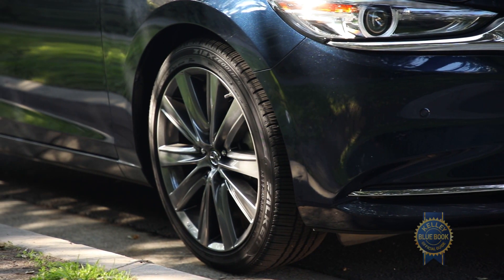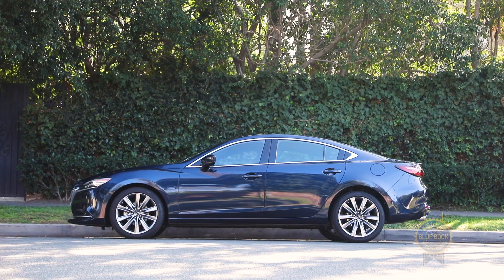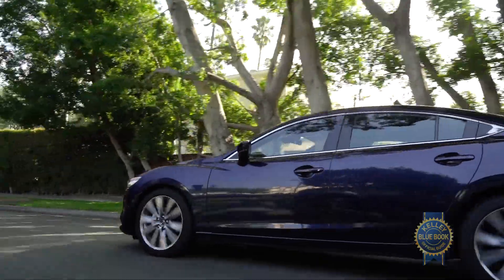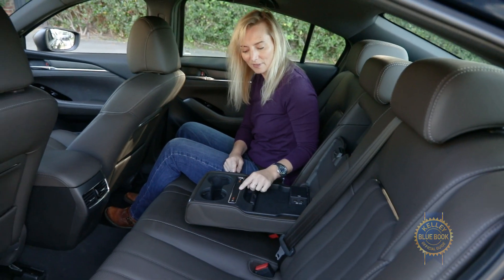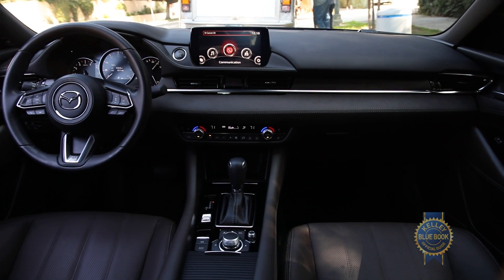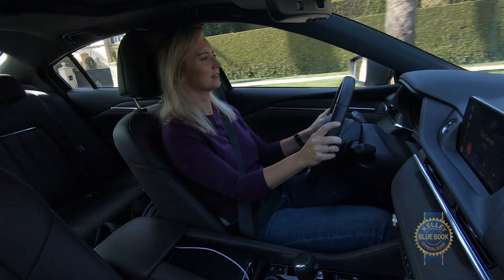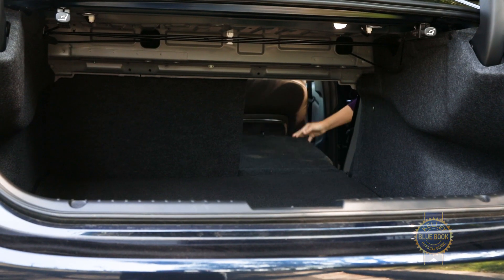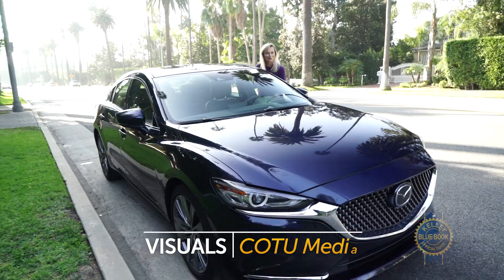2018 Mazda Mazda6 - Long Term Intro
We liked our long-term Mazda CX-9 so much we asked the nice folks at Mazda if we could try out a sedan next. Hello, Mazda6, the newest addition to the Kelley Blue Book long-term test fleet. With all the goodies and snacks included on the Signature trim level, this promises to be a tasty year.